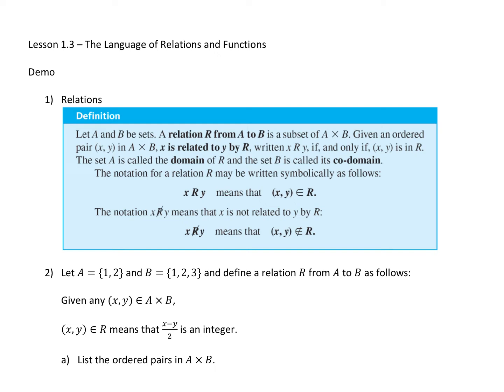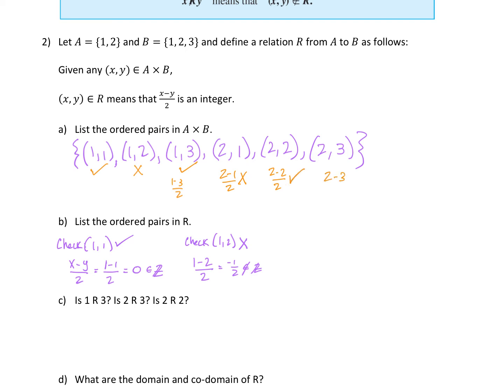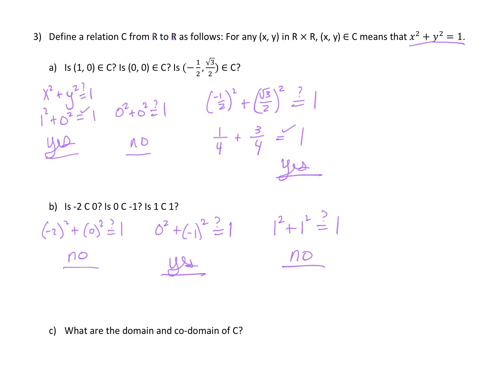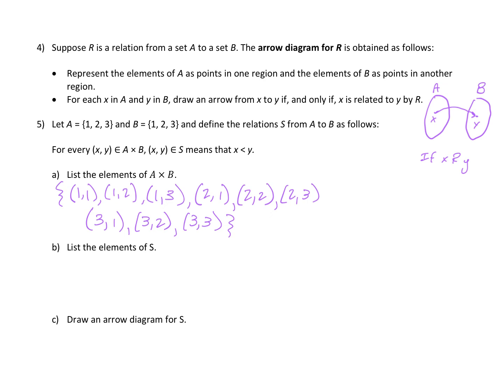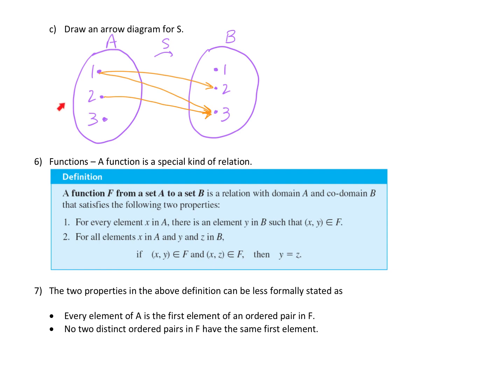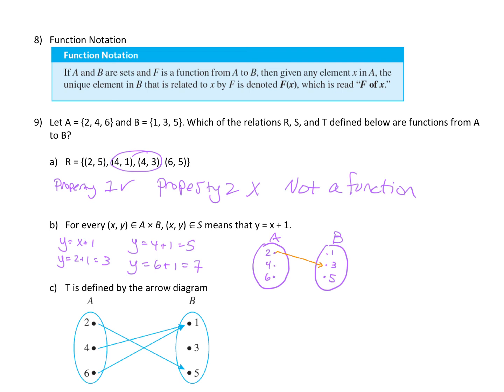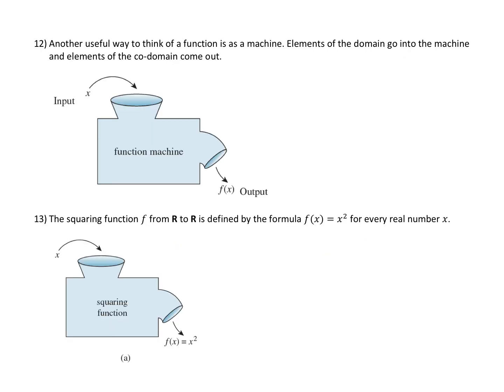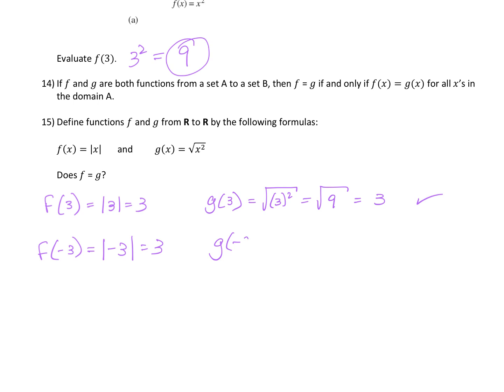CSC 201 Lesson 1point3.mp4